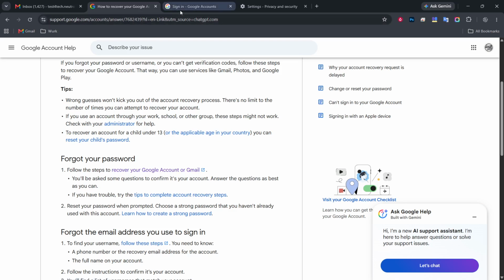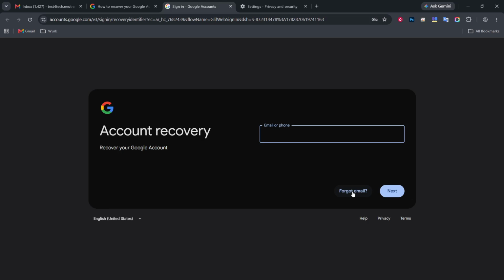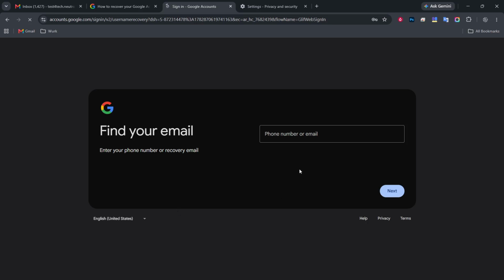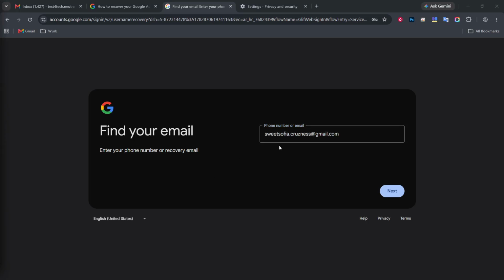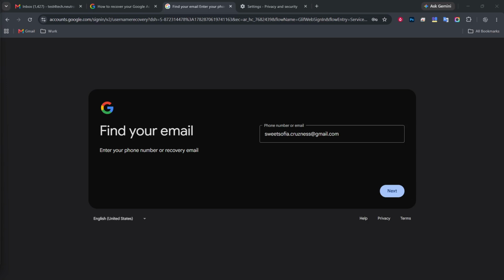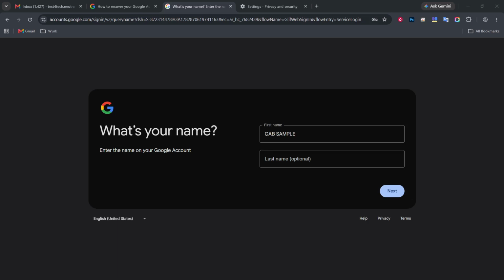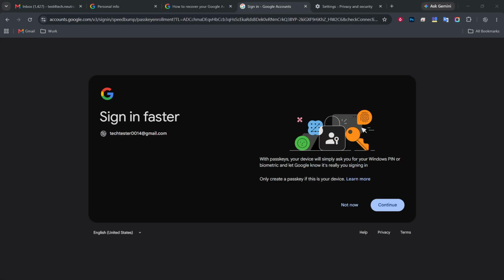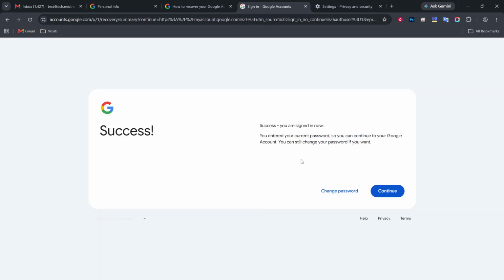How to Use Recovery Gmail [2026 Full Guide]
How to Use Recovery Gmail

Struggling to access your Gmail account? In this video, we break down the essential steps of using Google Account Recovery to regain access to your email. Starting with an easy navigation of the recovery page, I'll guide you through each crucial step, from selecting "Forgot email?" to entering your recovery information. Don't worry if you feel anxious; this process is common and perfectly designed to help you reclaim your account efficiently. Tips on ensuring accuracy while inputting your details will boost your chances of a successful recovery. Finally, we’ll walk through the verification process and celebrate when you see your Gmail address displayed—your pathway to revitalizing your online communication!